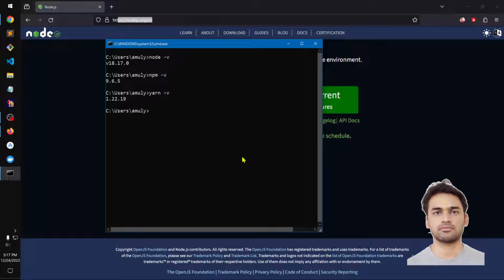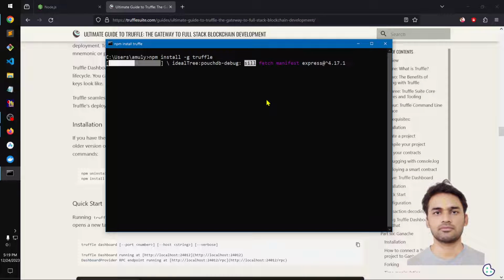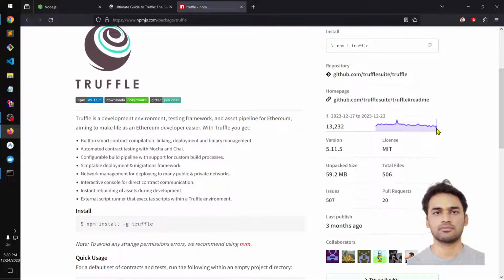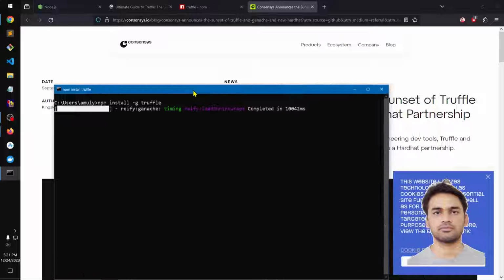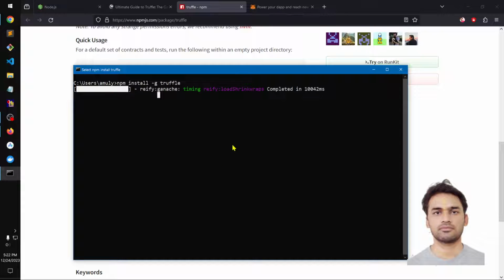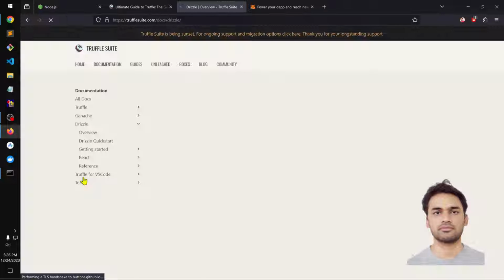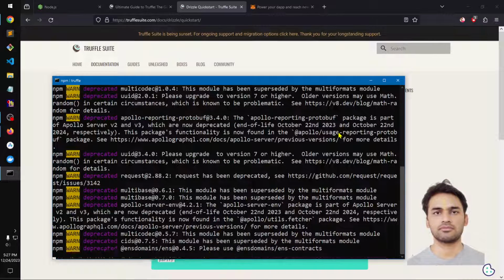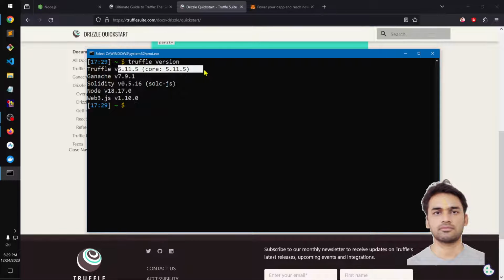How to Download & Install truffle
solidity compiler,
web3 js,
ganache,